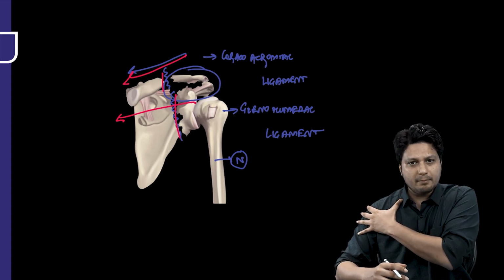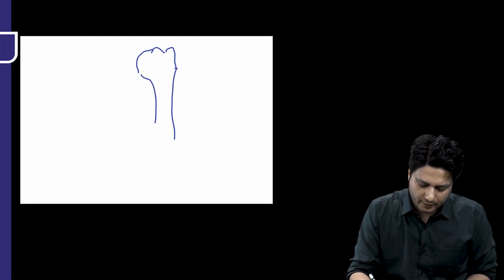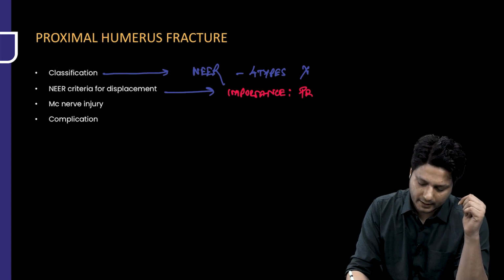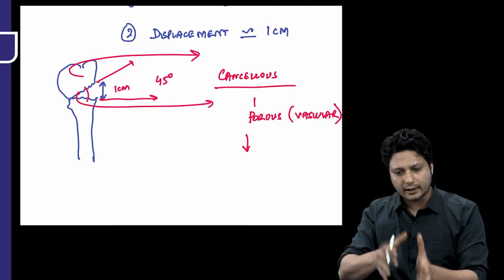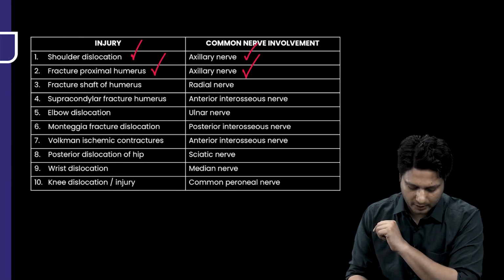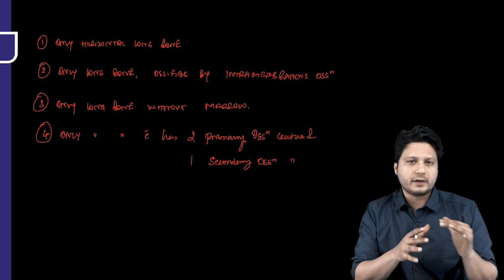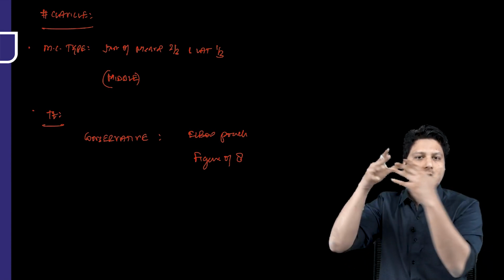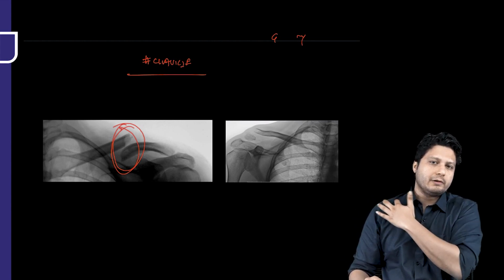CLAVICLE , FLOATING SHOULDER, PROXIMAL HUMERUS, Clavicle Part 2 by Dr. Yusuf Ali Tyagi